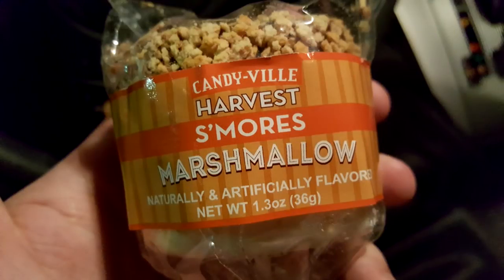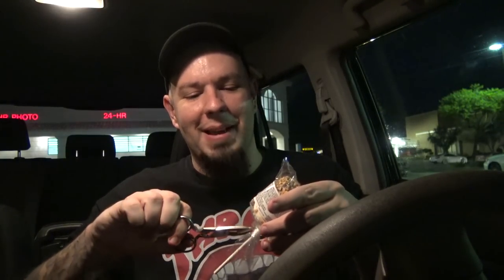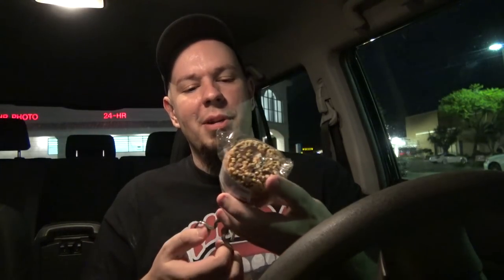Candy-Ville Harvest S'Mores Marshmallow Review - CarBS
Welcome to CarBS! On this show Matt Zion will be reviewing food/drinks in his car to get them out to the fans asap! Today Zion reviews Candy-Ville Harvest S'Mores Marshmallow!